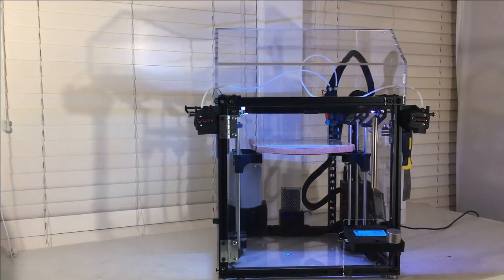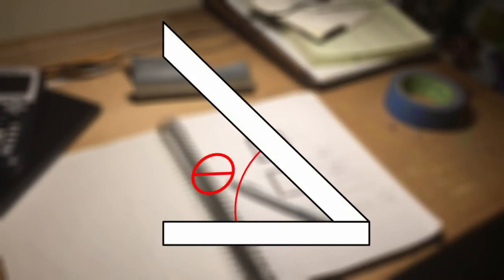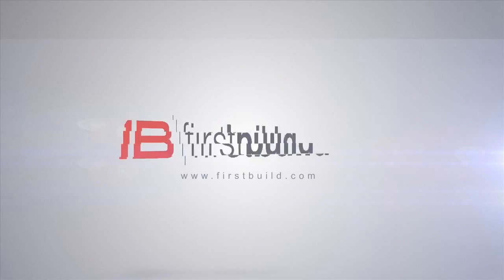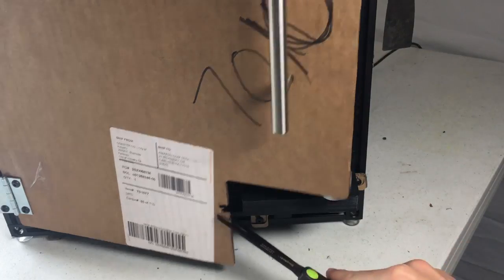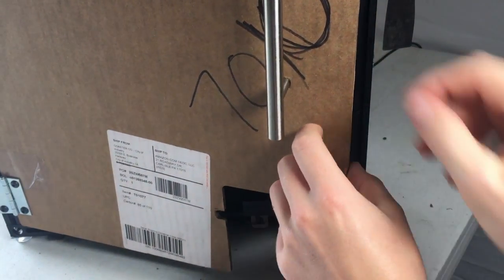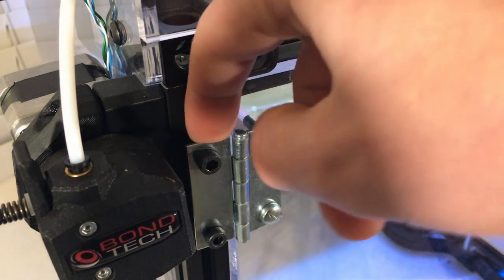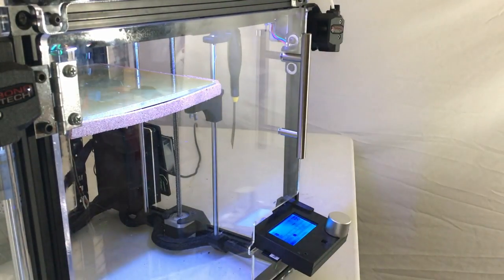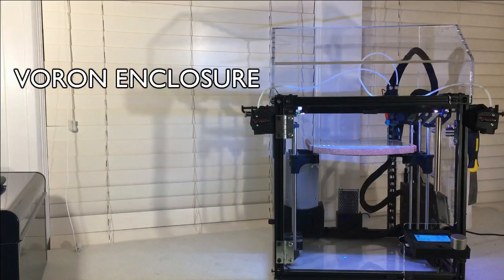Improving 3D printing with an enclosure!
I really didn't like the current state of fitted enclosures, either too
many moving parts (NERDville) or hard to manufacture at home (Makerbot). This is my design, ultra modular and easy to remove yet encloses the printer and traps in heat improving ABS prints and reducing noise and smell.

.step Files and MATH!

Voron CoreXY Community!